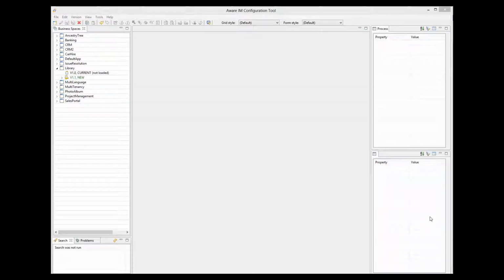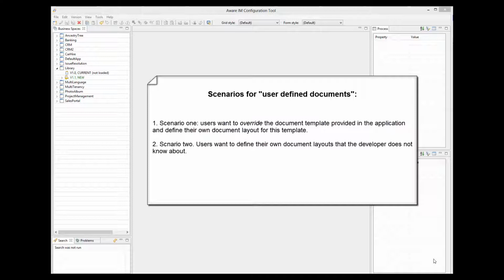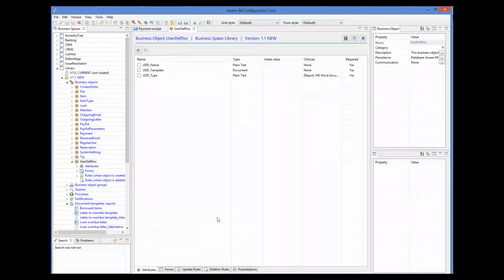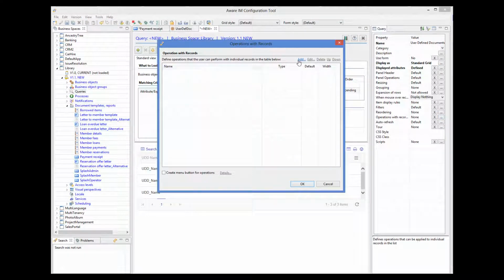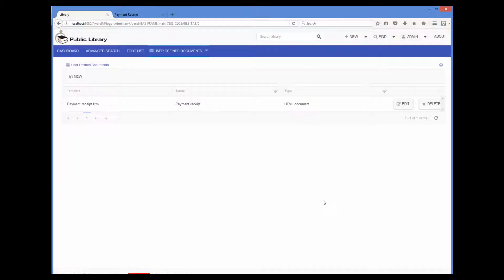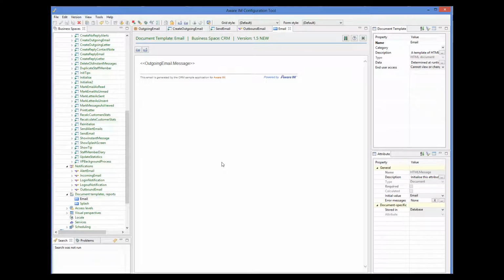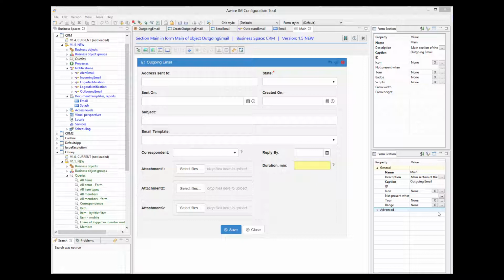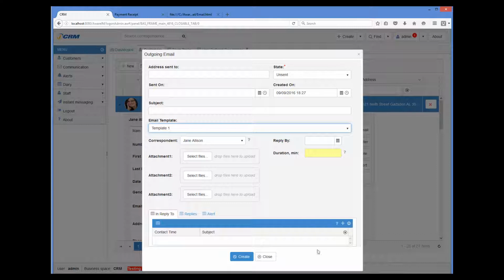Working with User Defined Documents in Aware IM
Create powerful web database applications quickly. This video explains how to work with user defined documents in Aware IM